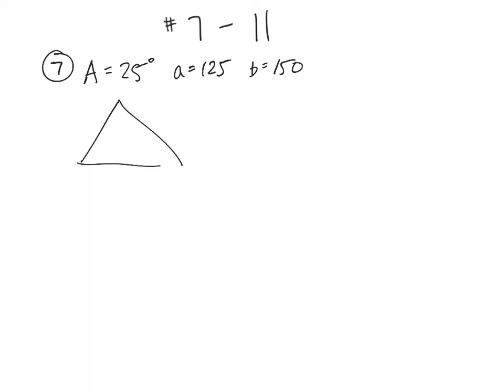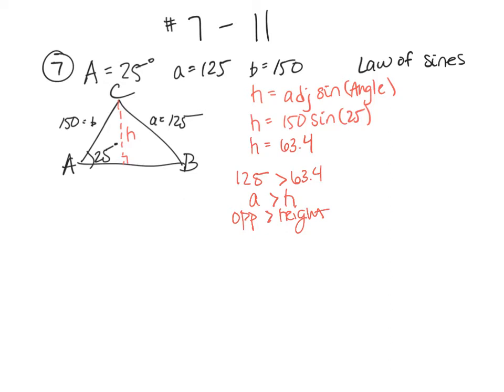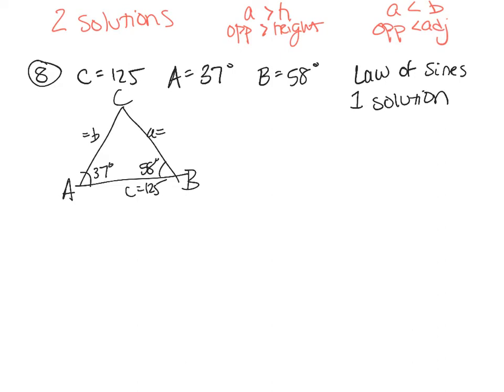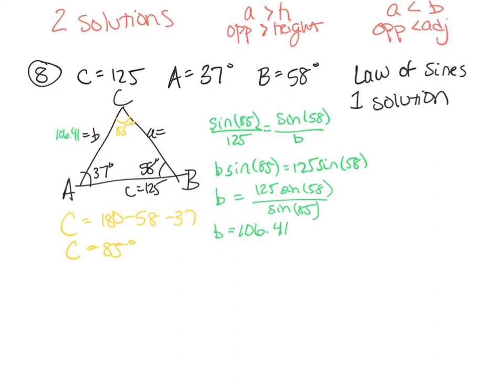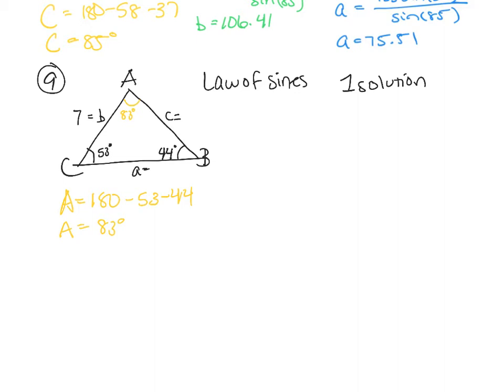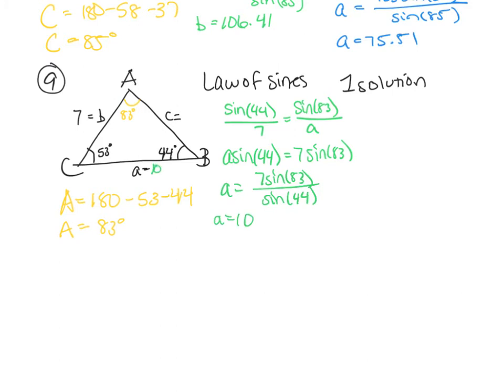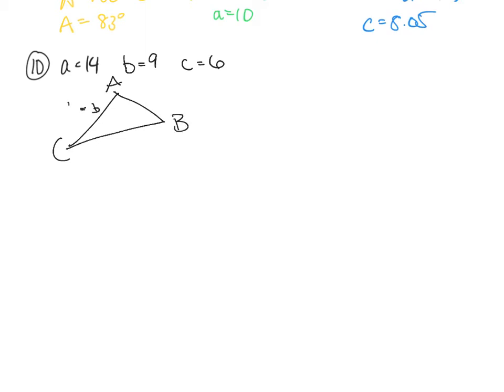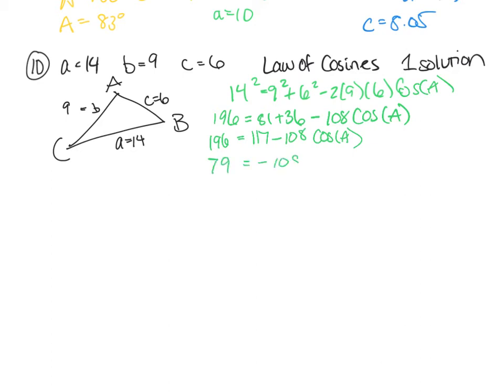LOS LOC Review Part 2